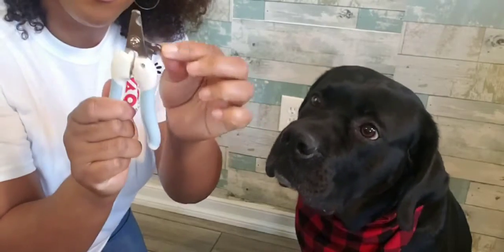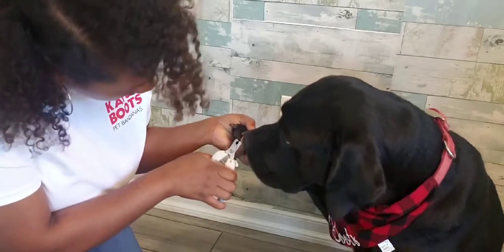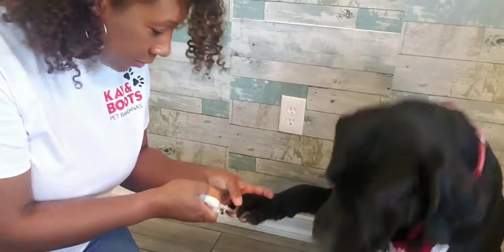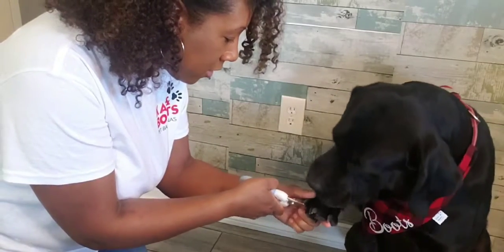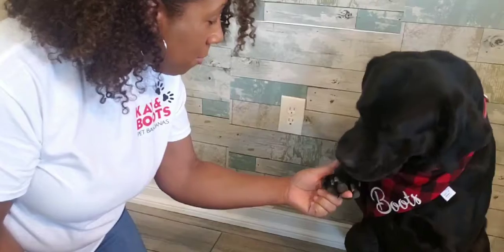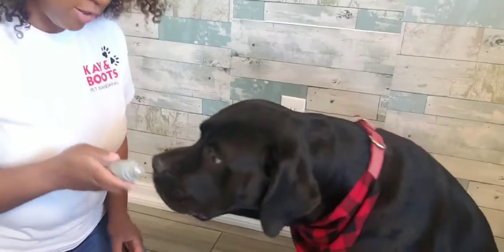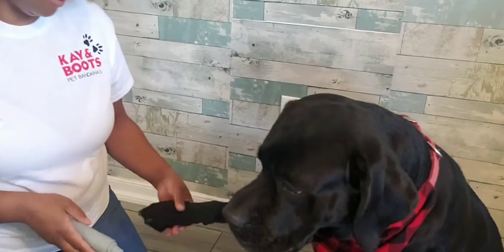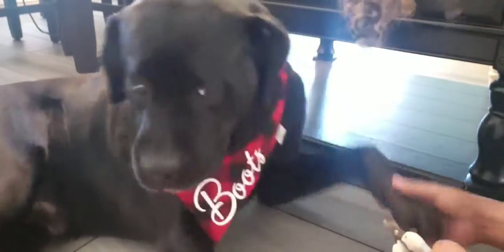He really bit me!?!?!!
Clipping my dogs nails for the first time.

For pet bandanas